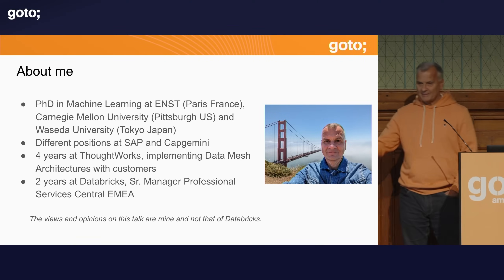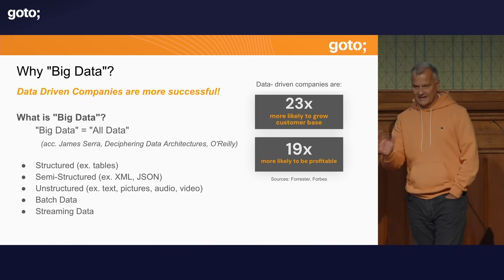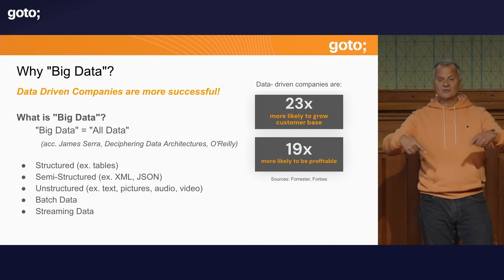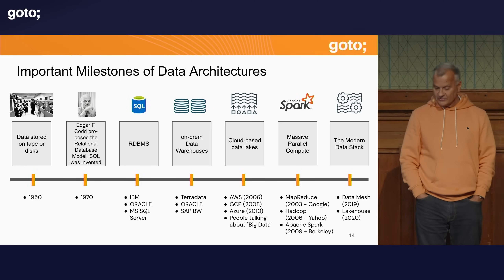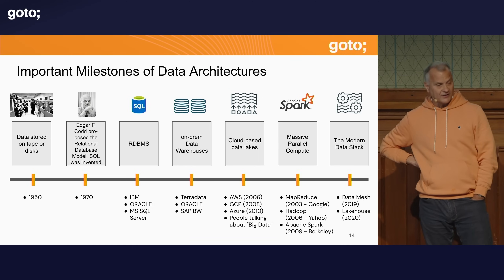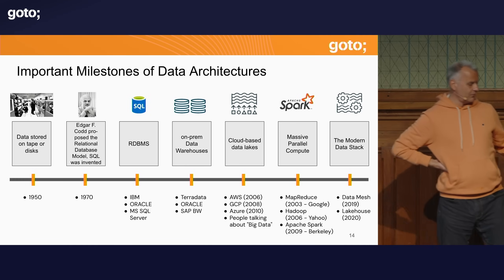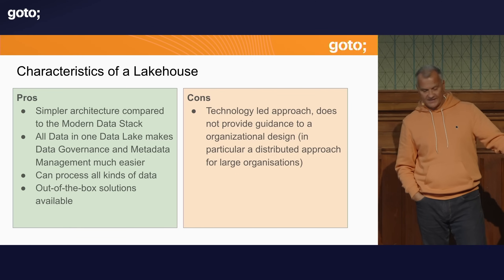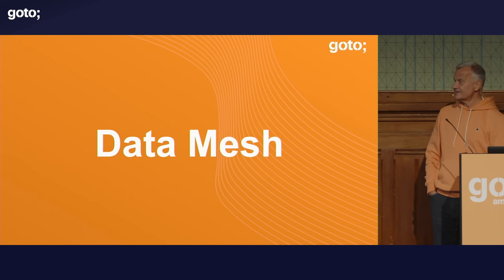What's the Best Big Data Architecture for You? • Christoph Windheuser • GOTO 2024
Christoph Windheuser - Building Applications Fast in High Quality, Based on Data & AI @christophwindheuser3252

ABSTRACT
To implement Big Data use cases like Analytics, Machine Learning or GenAI, having the right data architecture is essential. And data architectures have come a long way from the first data warehouses to modern cloud-based data and compute platforms. In this talk, we will look into the history, present and future of big data architectures.

We will shed light on competing big data architecture patterns like Data Mesh, Data Lakehouse, Data Fabric and Data Vault. What are the differences, what are the main challenges to implement them in an organization? And what will the future of big data architectures look like? [...]

TIMECODES
00:00 Intro
02:27 Agenda
03:48 Why big data & big data architecture (BDA)?
06:56 What is a BDA & its requirements?
10:19 History of data architectures
13:00 Different BDAs
13:22 Moder data stack
20:42 Data Lakehouse
27:51 Data Mesh
34:40 Future of BDA
42:15 Summary: 4 things to remember
43:15 Outro

RECOMMENDED BOOKS
Katherine Kostereva • No-Code Playbook •